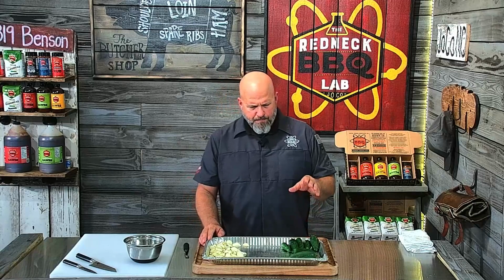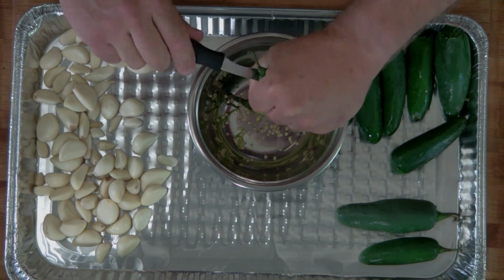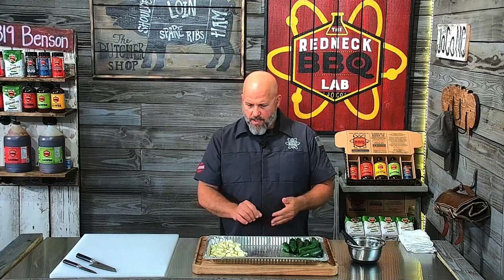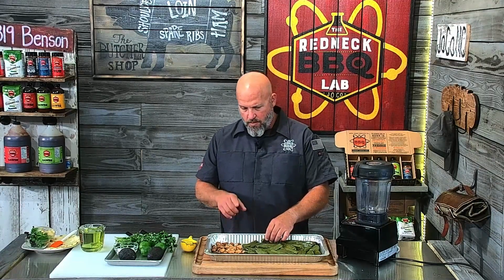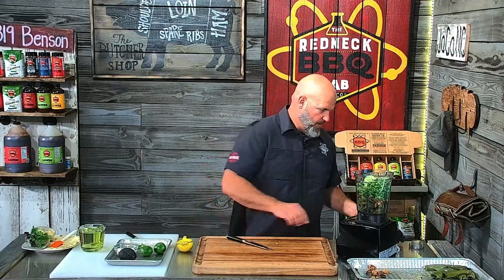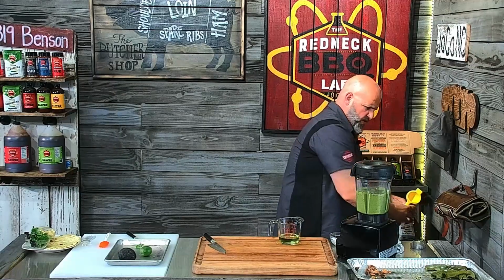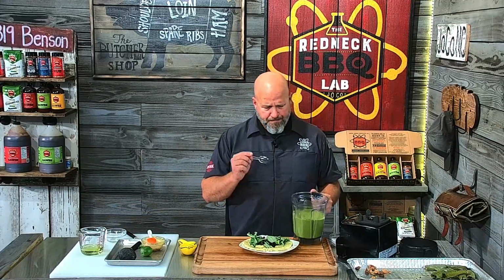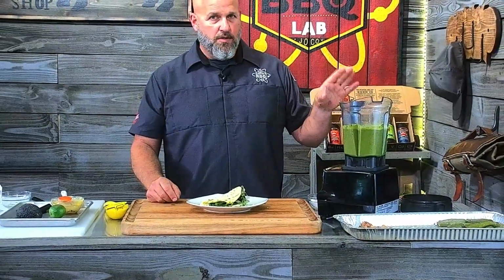How To Make Green Goddess Sawse!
Welcome to Season 2 (Episode 11) of our 'How To' series!
Today we are gonna show you, How To Make Green Goddess Sawse!

The Redneck BBQ Lab Sawse & Rubs can be purchased at the Redneck BBQ Lab and from a list of select retailers, which can be found here: